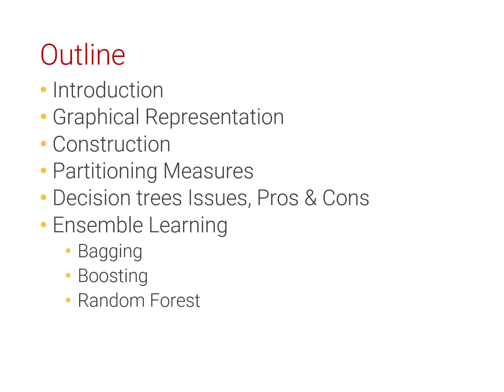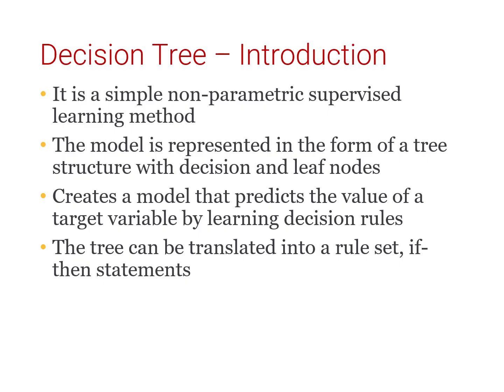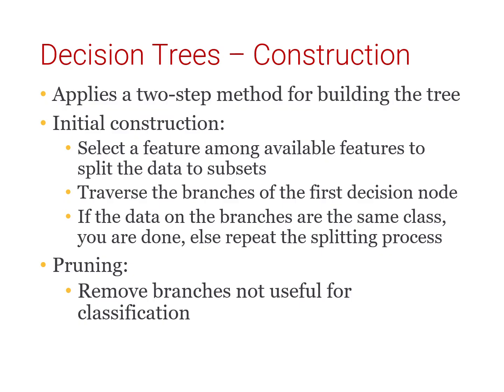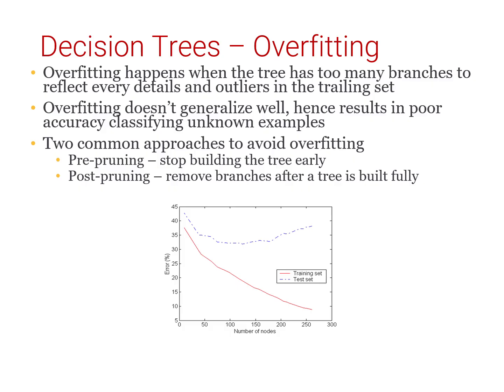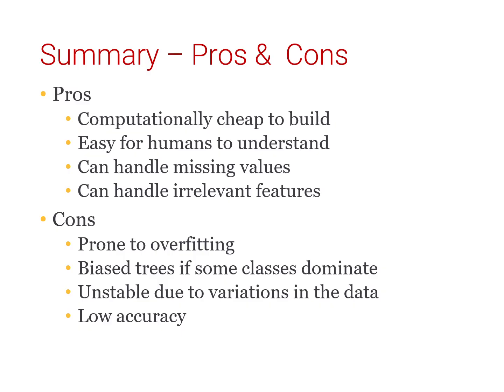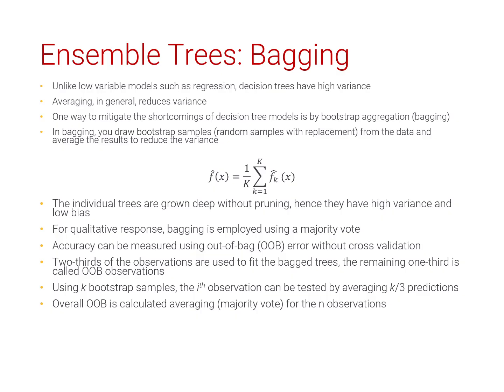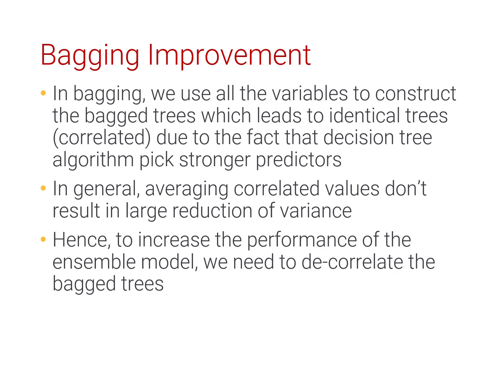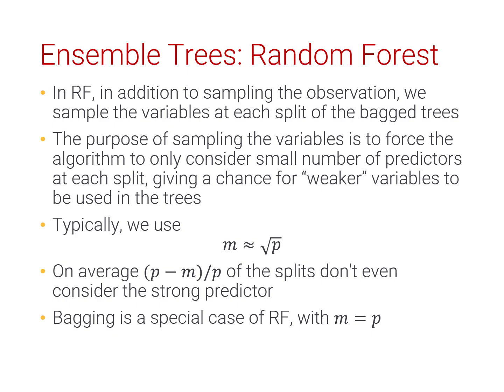Lesson 5 Decision Trees and Tree Ensembles | Yamil Guevara